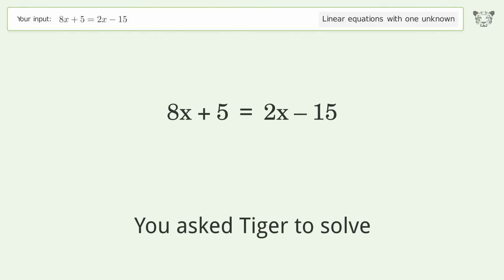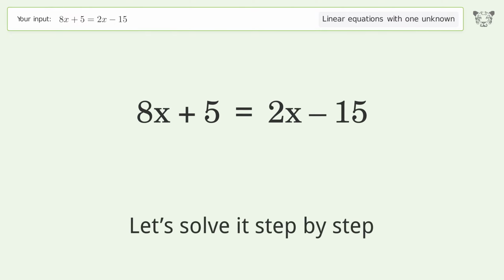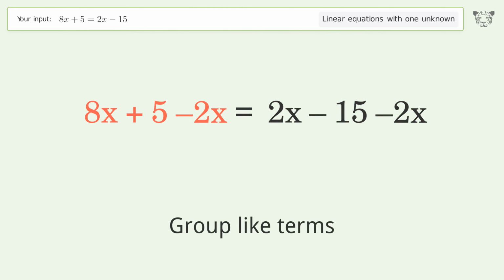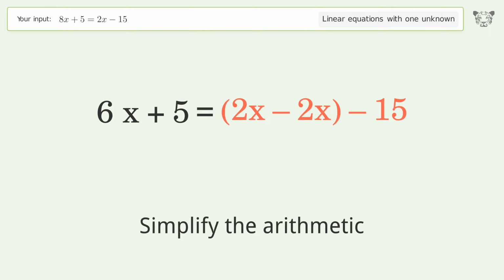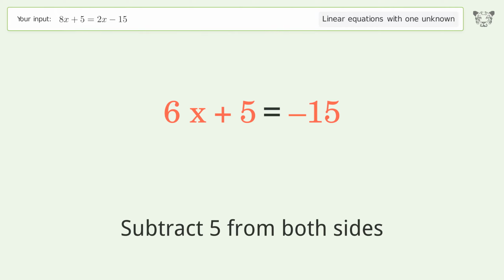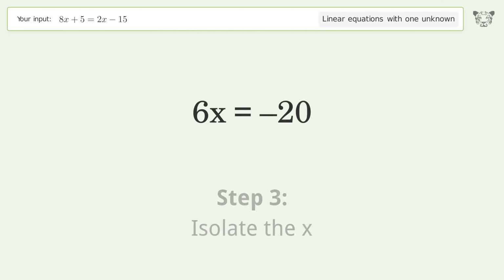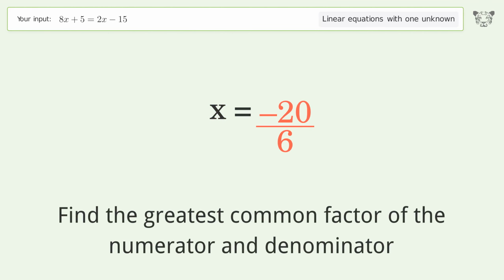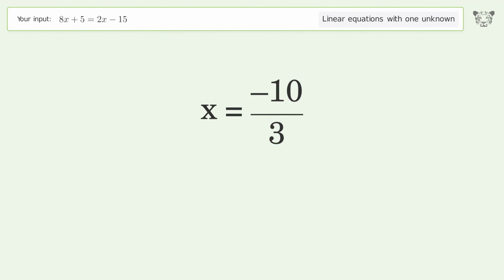Solve 8x+5=2x-15: Linear Equation Video Solution | Tiger Algebra